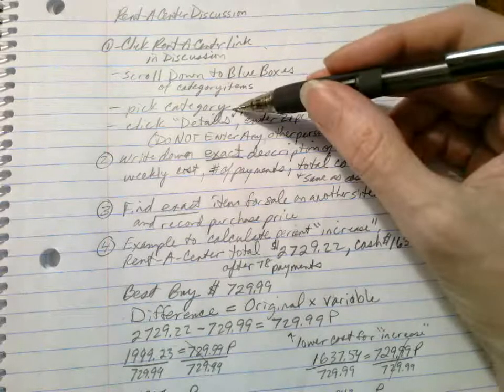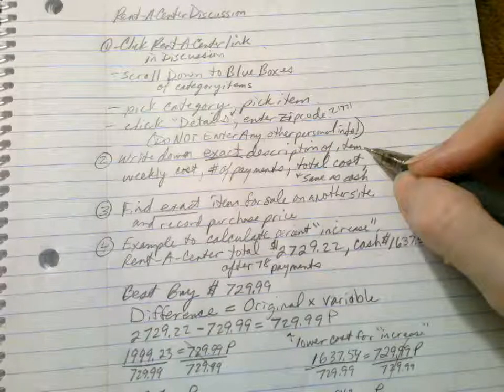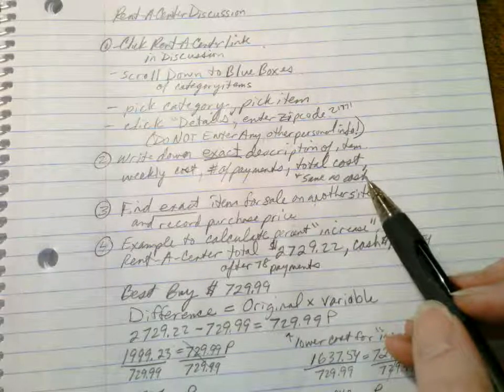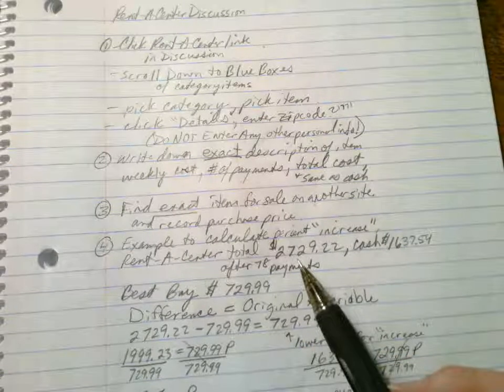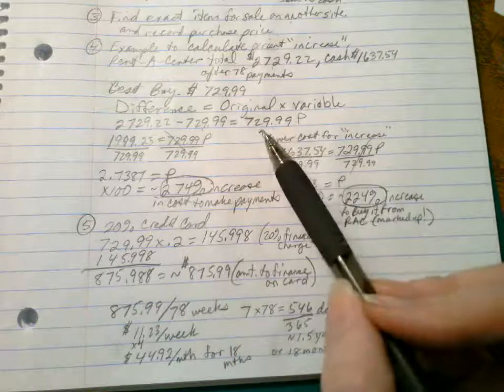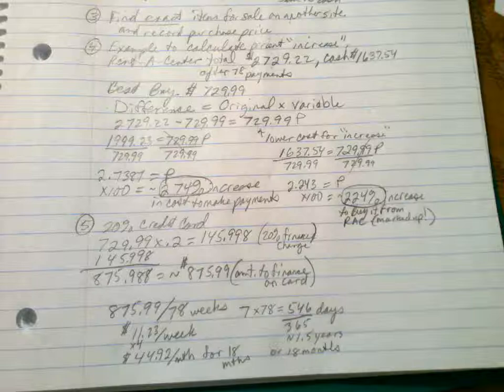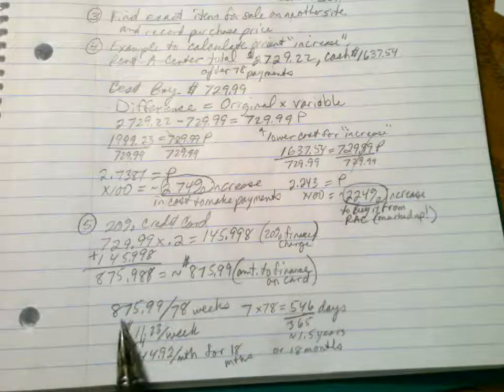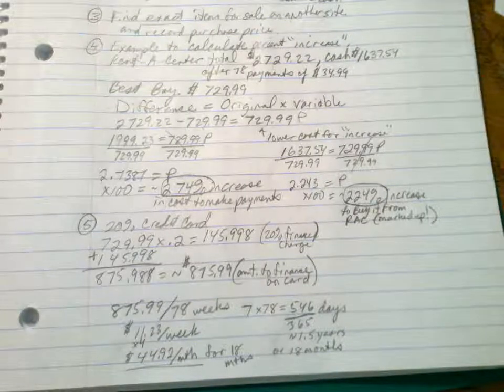MAT112 RAC Discussion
Example of Discussion Response